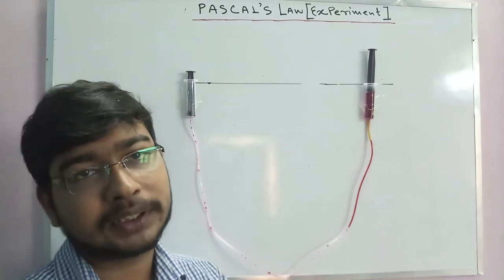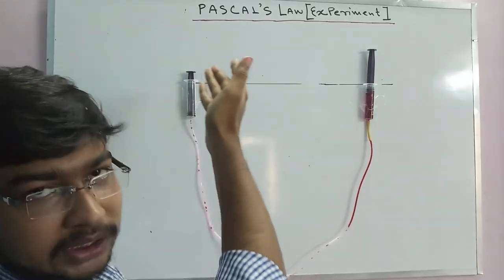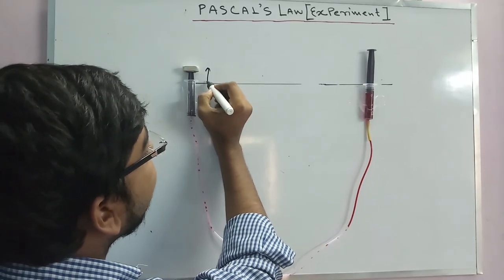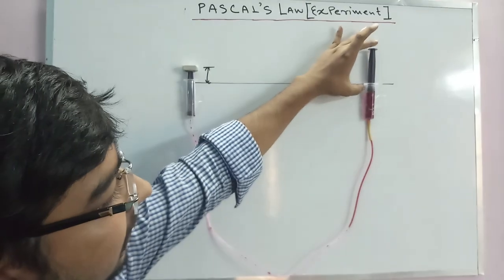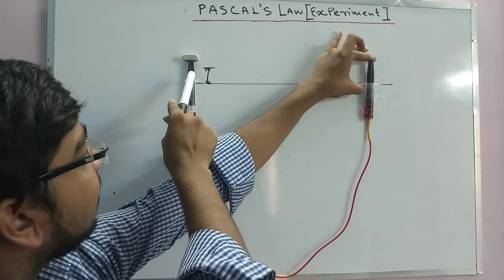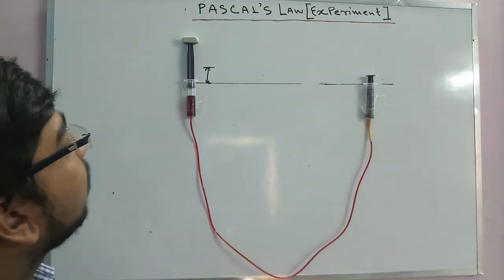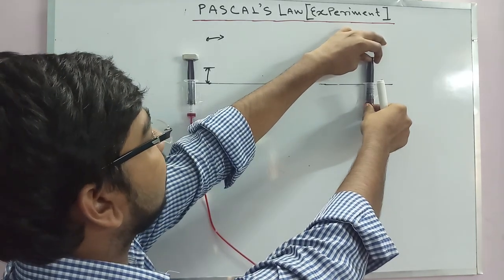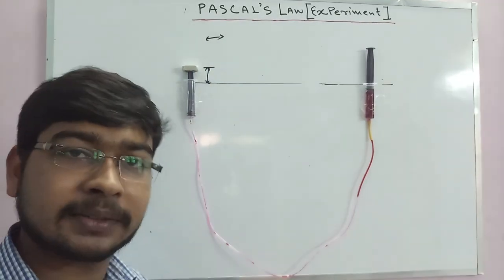Hydraulic Jack Experiment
For theory please watch